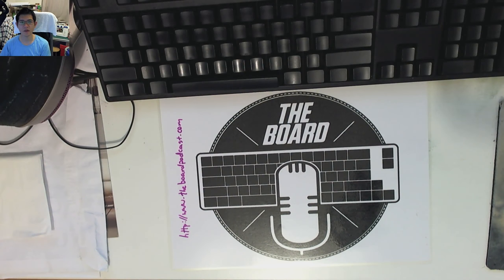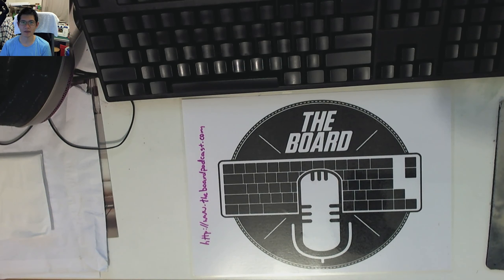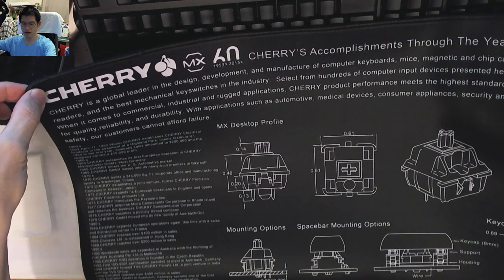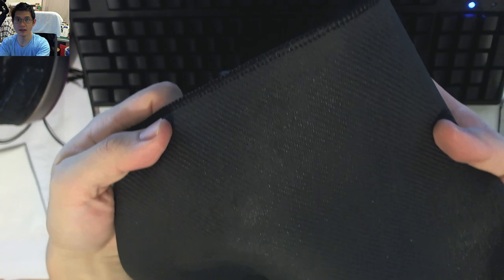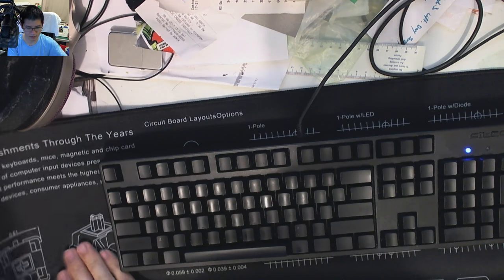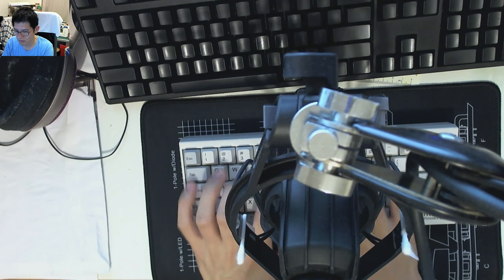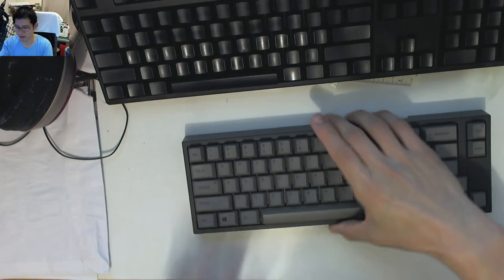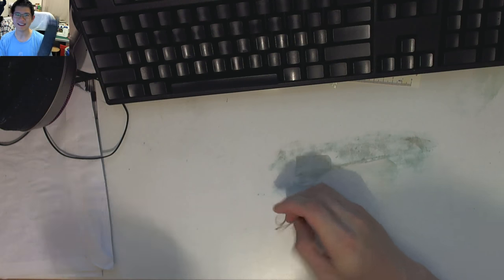Cherry Desk Mat Review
In this video, I take a look at the Cherry Desk Mat, which I purchased from Taobao. I managed to save a bit of the cost by having my sister-in-law bring it back from China instead of having it shipped, or getting it through a Group Buy, but if you know how to navigate Taobao, you could possibly make the savings yourself.

The mat itself measures 90cm x 40cm x 0.4cm (WxDxH), and has considerable weight to it. The edges are hemmed over for durability, and the back has a really nice grippy texture on it, ensuring that it definitely won't slide around.

In addition, with the testing I do in the video, I believe that there is some dampening properties at least for the HHKB Pro 2 and the Leopold FC660C, however the change in sounds may not necessarily be to your liking!

So, hopefully that helped you a little in if you were thinking of getting one or not.